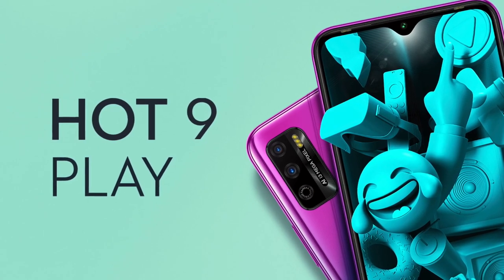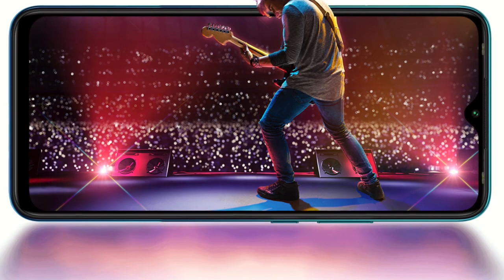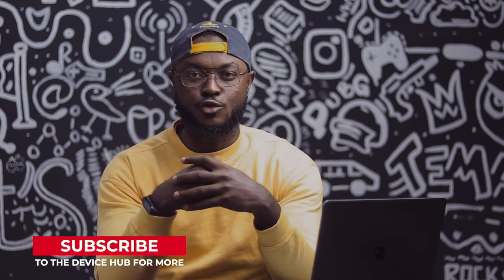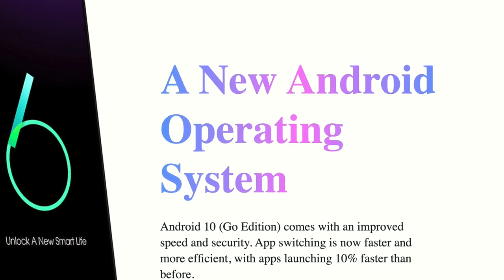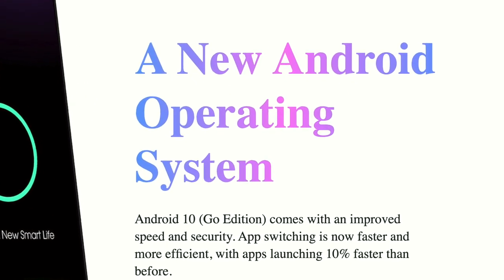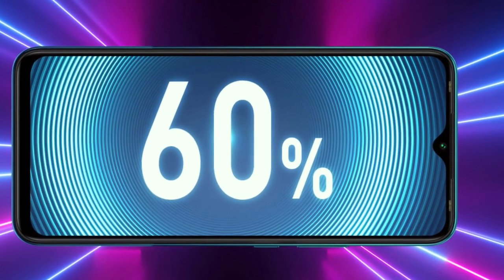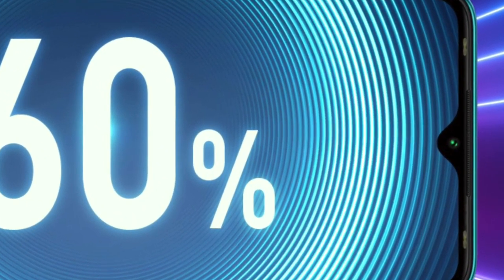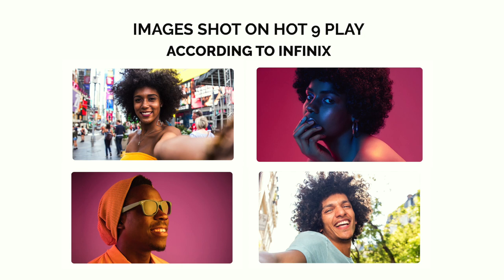Infinix hot 9 play overview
Infinix has added another mid-range smartphone into their Hot-series called Infinix Hot 9 Play and here are my thoughts about this device.